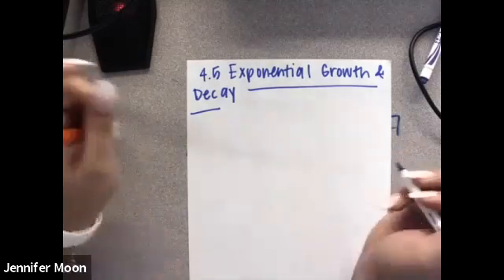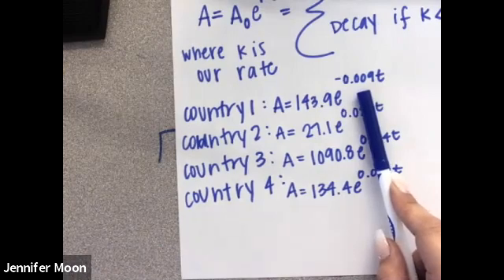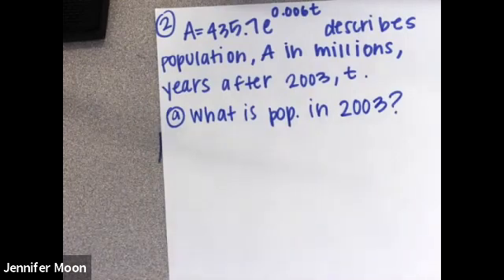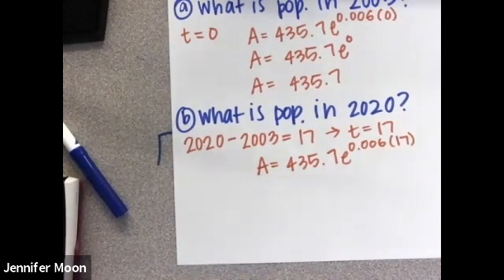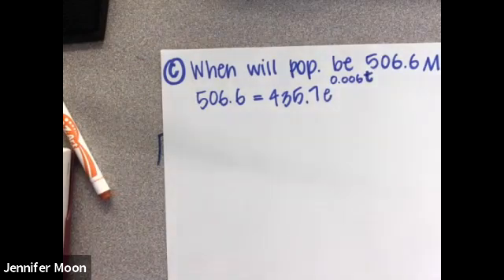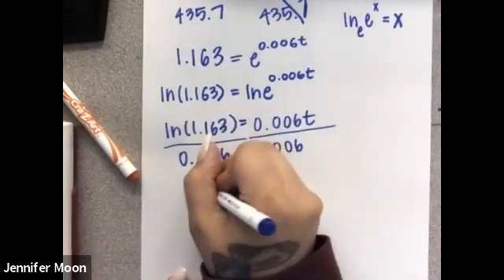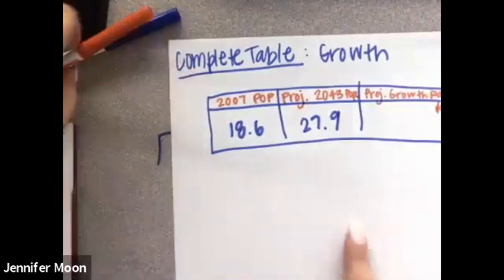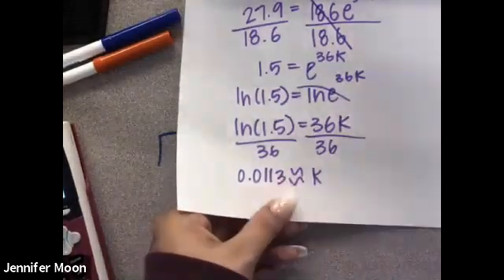Growth and Decay, Exponential Equations, College Algebra, 4.5